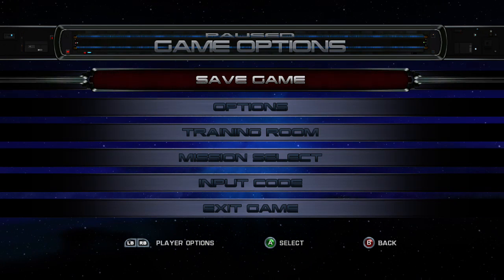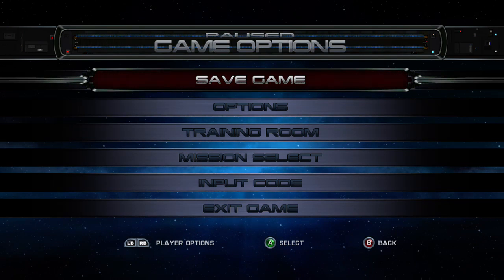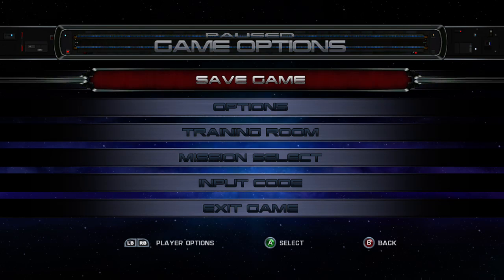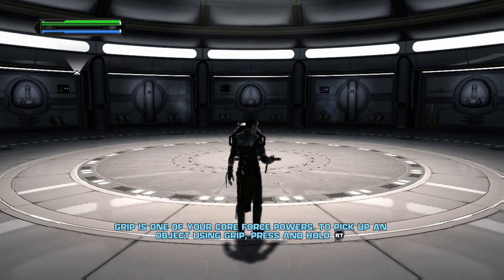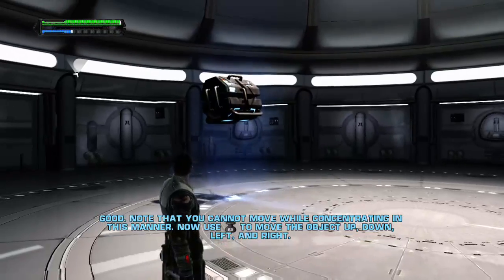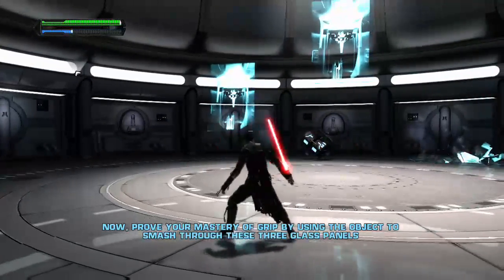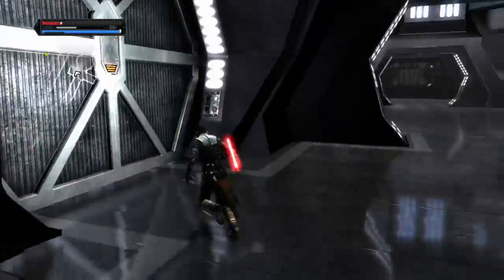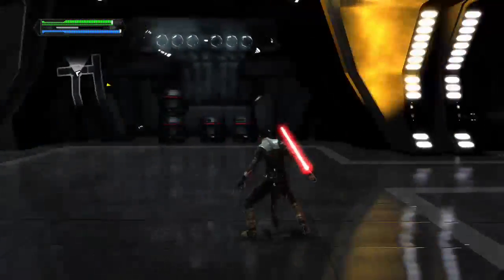The Borscht Unleaked